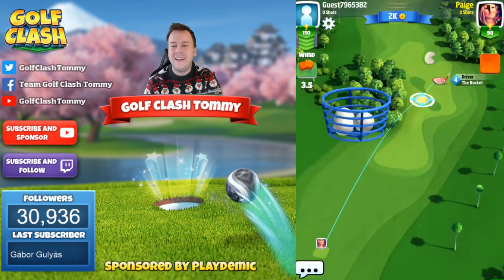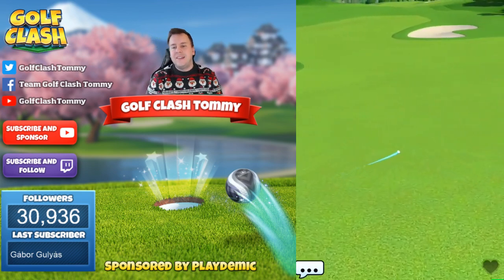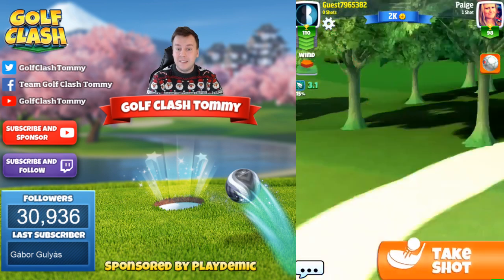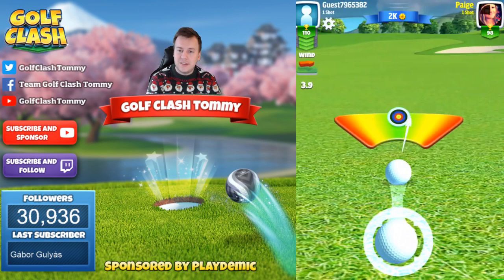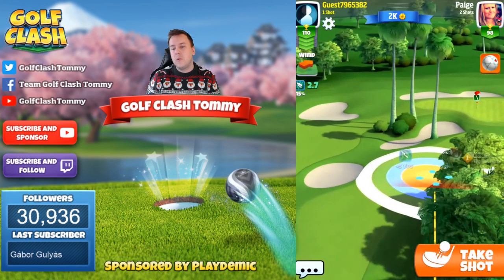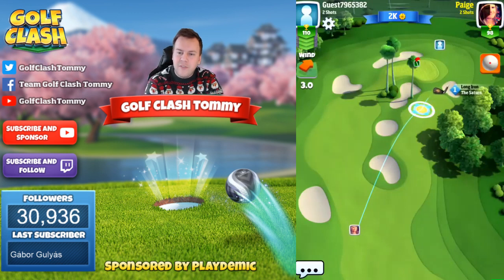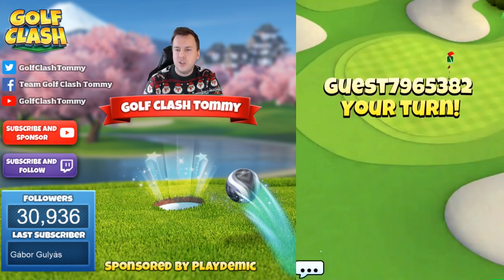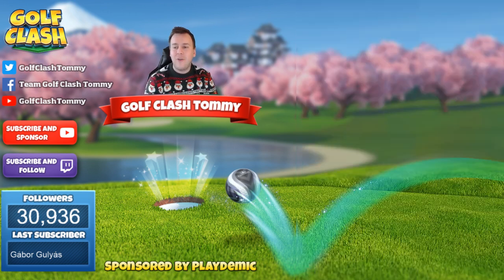Golf Clash tips, Hole 5 - Par 5, Santa Ventura - Gridiron Tournament - ROOKIE Guide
This is Hole 5 - Par 5 of the Santa Ventura in the Gridiron tournament. You can find this course on tour 2, The West Coast.